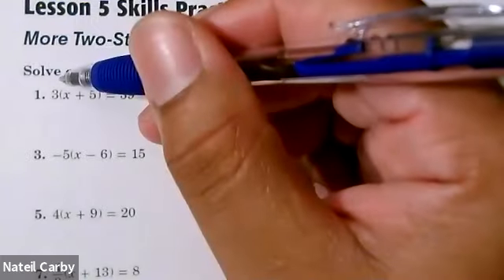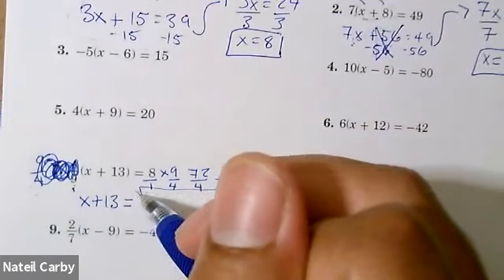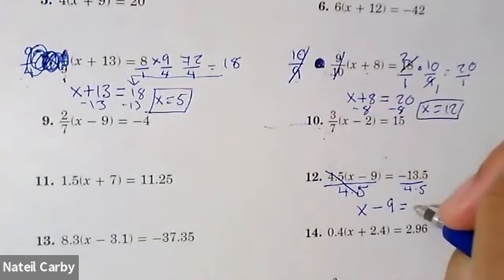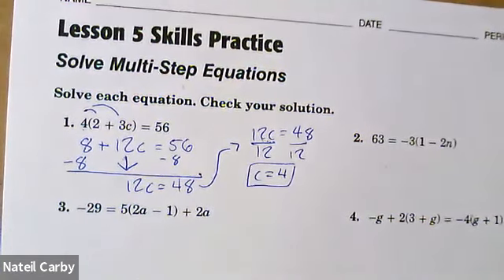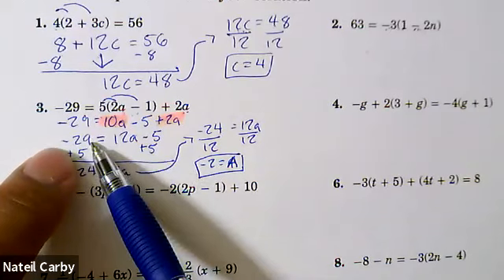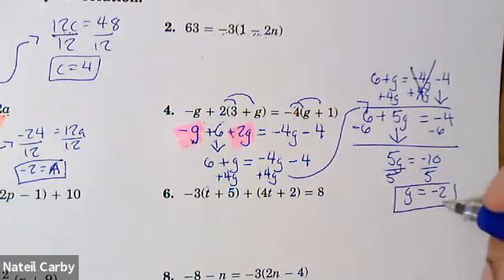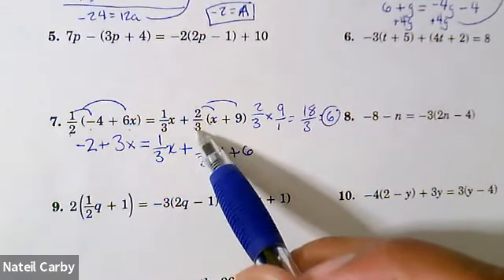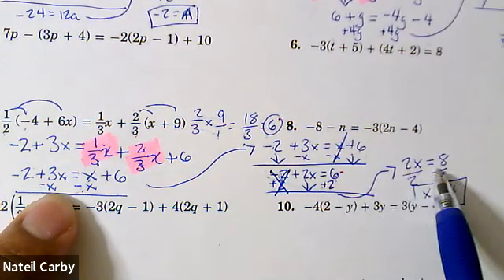Solving Multi Step Equations